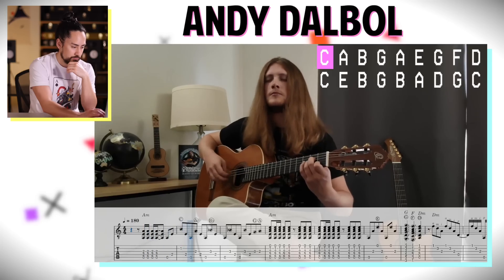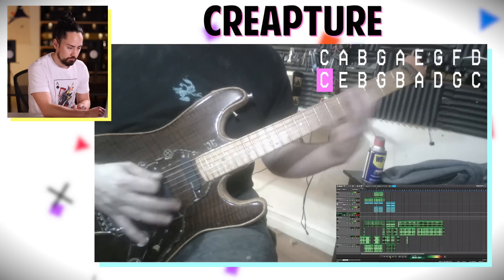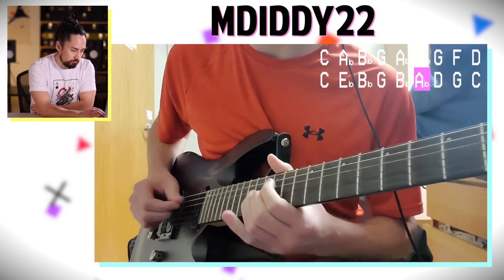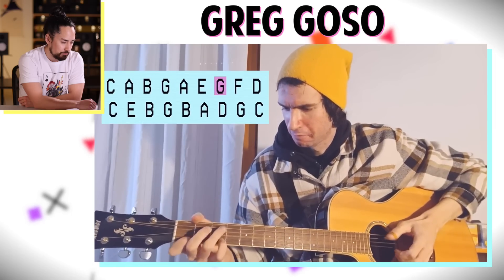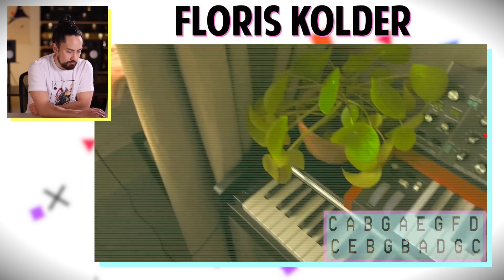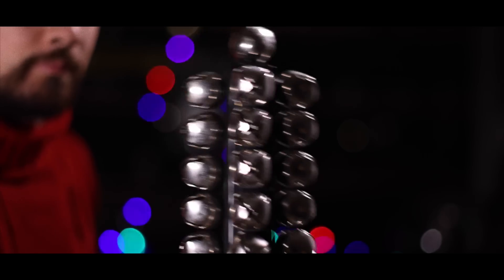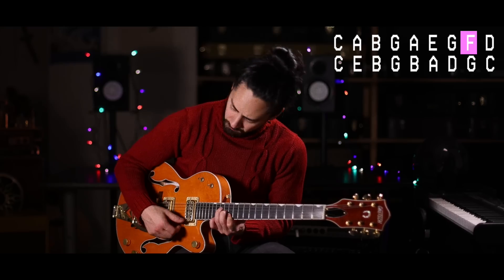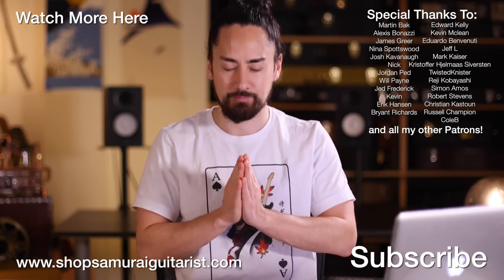I Gave You a Challenge and This Guitarist Made Something Incredible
00:00 Intro
00:39 Andy Dalbol
02:44 Creapture
04:10 Mdiddy22
05:18 Austin E.
06:29 Greg Goso
07:08 Floris Kolder
08:20 Victor Scherrer
09:35 Jerry Aguilar
10:39 Ol' Sammy G